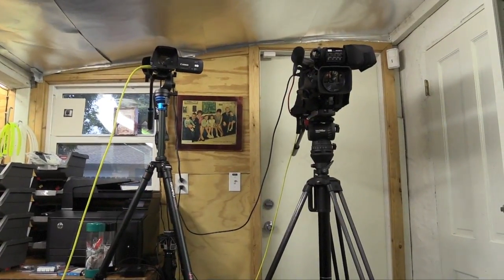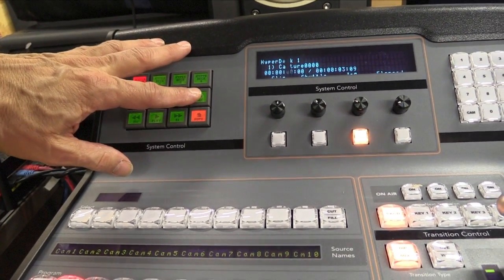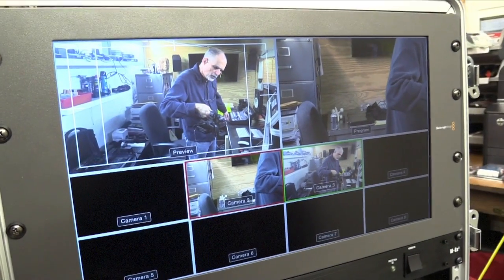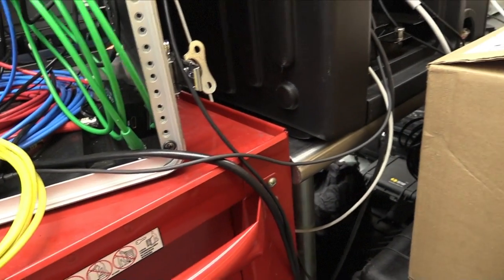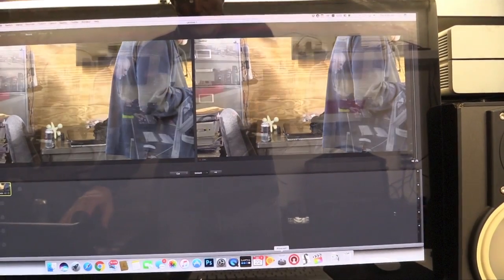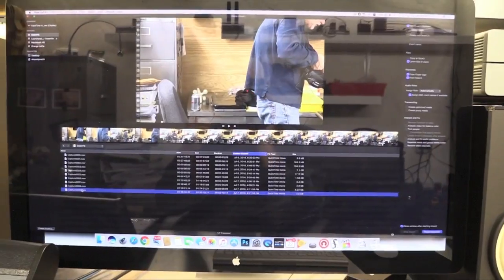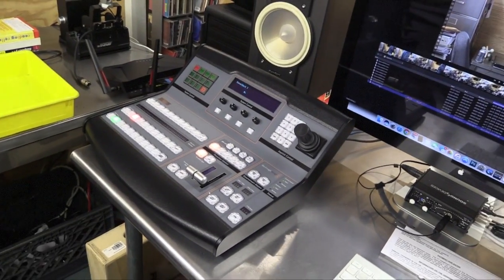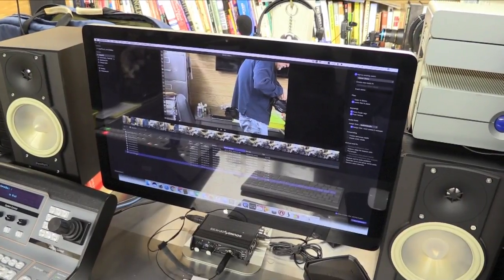Blackmagic ATEM Live Stream Workflow